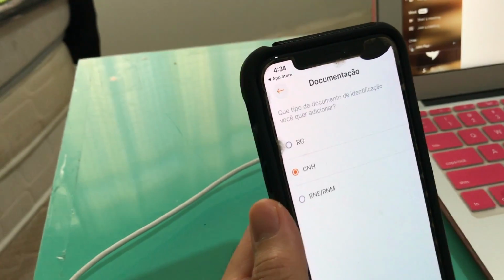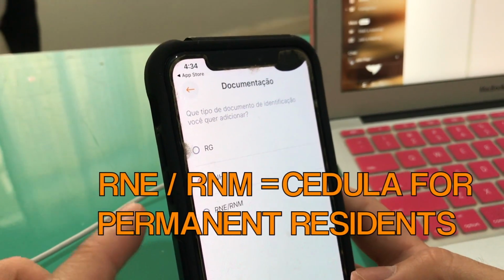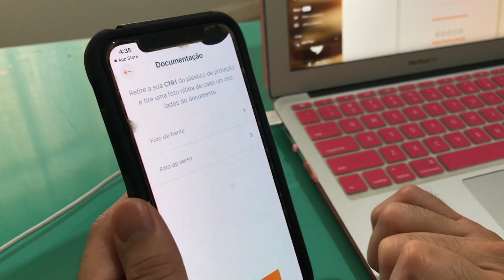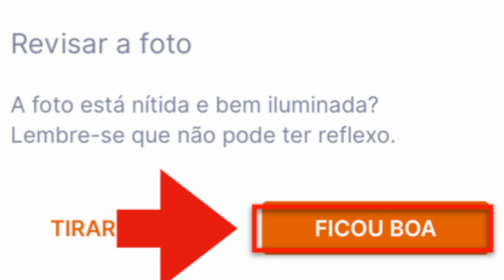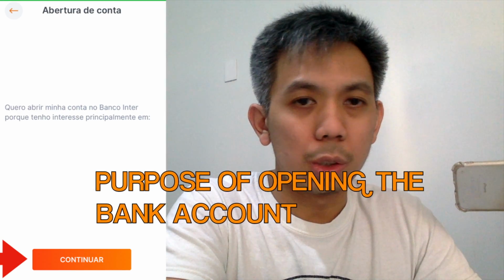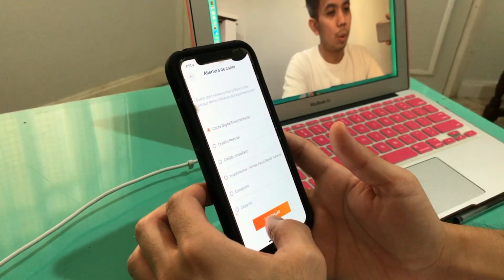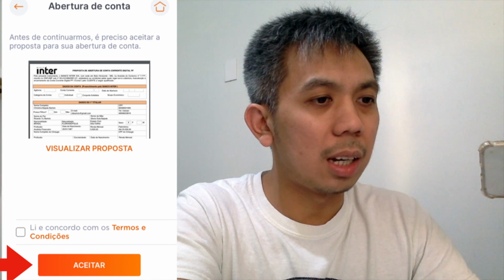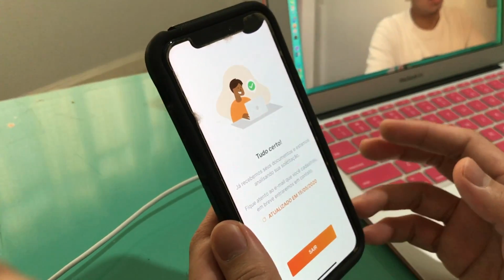How to Open a Free Bank Account Online (Como Abrir Uma Conta Bancária Gratuita Online)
When in Brazil, having a bank account is very essential. In this video, I will show how to open a bank account with Banco Inter. It is a digital bank account that offers a free checking account for free. More transparency and less bureaucracy. Very simple and easy-to-follow step-by-step procedures. Within the same day, I got the result of my application. Very fast and safe. Everything is done online and 100% digital.

This channel is dedicated to foreigners who are living in Brazil and to tourists who are spending time in Brazil. It is committed to providing useful and helpful information on different aspects of life.